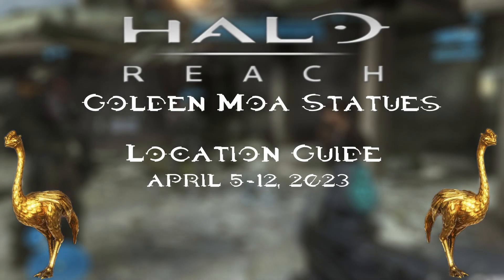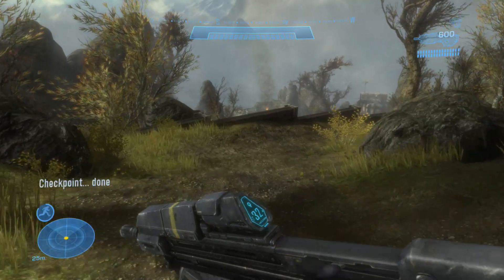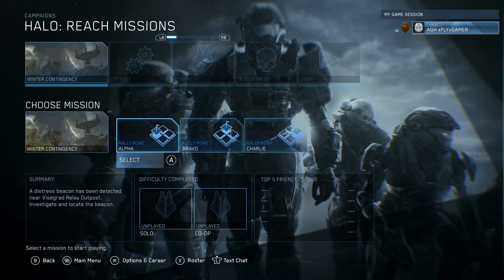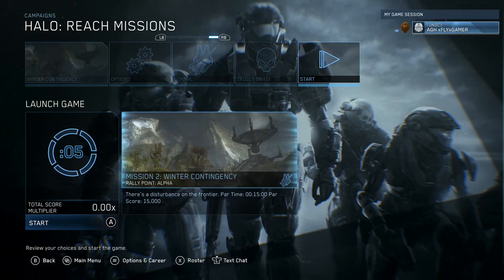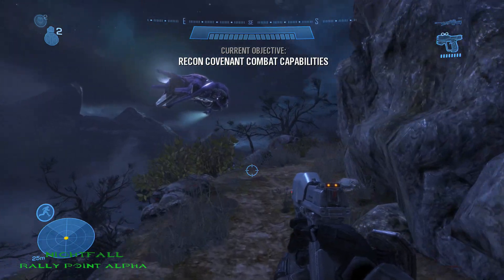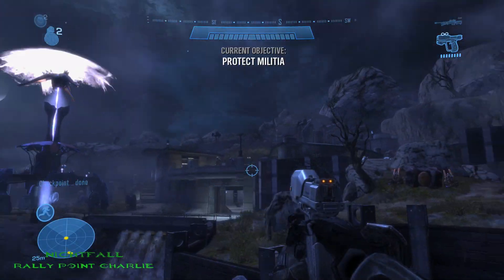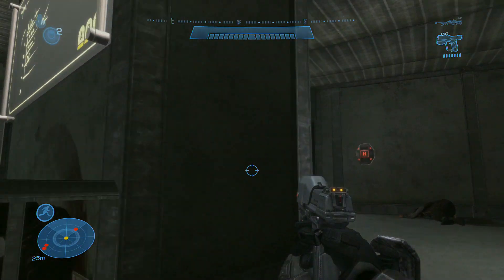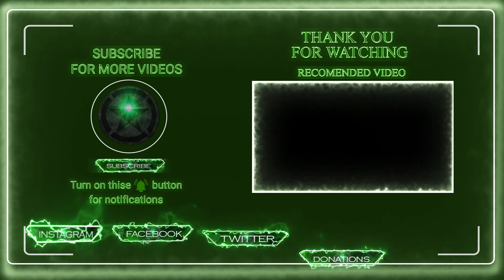All Golden Moa Statue Locations for Halo Reach (April, 5th - April, 12th 2023)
0:00 Intro
Winter Contingency
0:40 Winter Contingency  Rally Point Alpha Moa 1
0:47 Winter Contingency  Rally Point Alpha Moa 2
0:55 Winter Contingency  Rally Point Bravo Moa 3
ONI: Sword Base
1:12 ONI: Sword Base Rally Point Alpha Moa 1
1:20 ONI: Sword Base Rally Point Bravo Moa 1
1:30 ONI: Sword Base Rally Point Charlie Moa 2
1:44 ONI: Sword Base Rally Point Charlie Moa 3
Nightfall
2:05 Nightfall Rally Point Alpha Moa 1
2:13 Nightfall Rally Point Bravo Moa 2
2:23 Nightfall Rally Point Charlie Moa 3
2:38 End Screen Outro